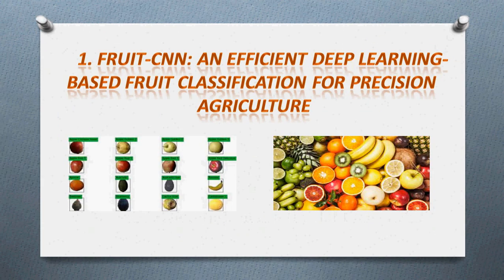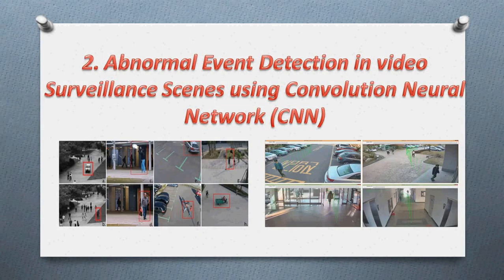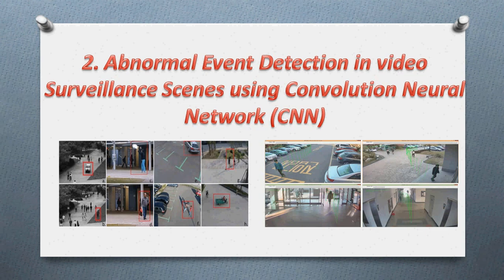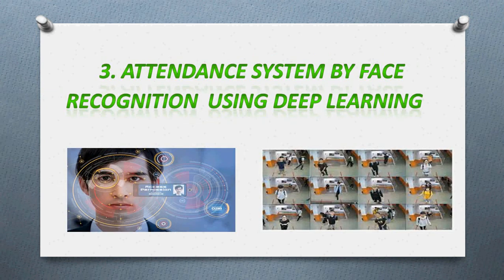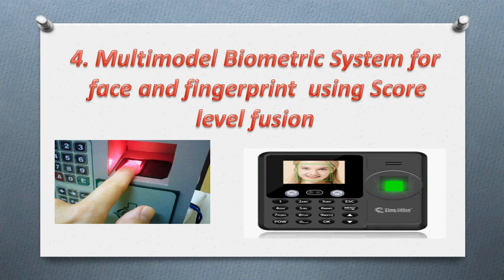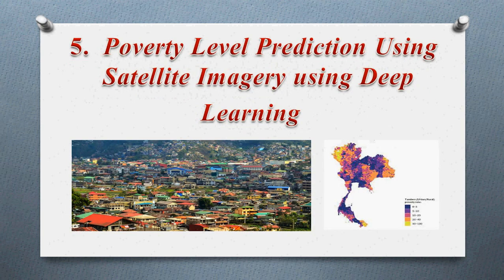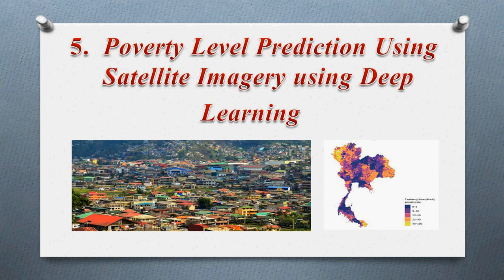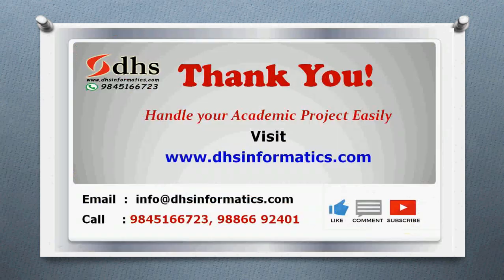Top Deep Learning Projects | DL | ML | 2023 | 2024 | IEEE | M.Tech| BE | BCA | MCA | Python | PHD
With 20 years of excellence, DHS Informatics offers computer technology training in Bangalore. Pioneers in Android, Python, JAVA, and Software Testing, we specialize in ML, DL, GAN, and provide final year IEEE projects, VTU internships, and real-time projects for various domains.

*Including Packages*:
  Base Paper Complete
  Source Code
  Complete Documentation
  Complete Presentation Slides Diagrams
  Database File